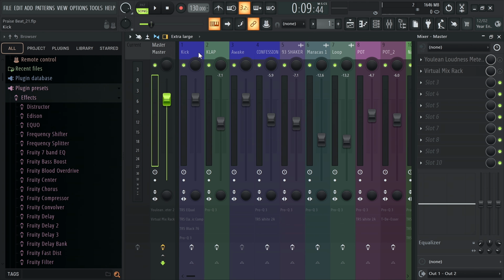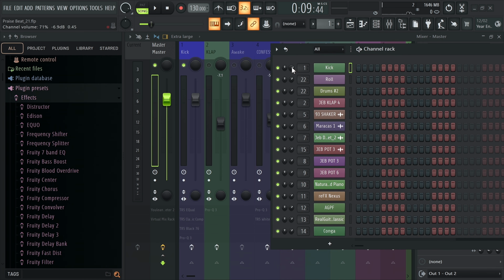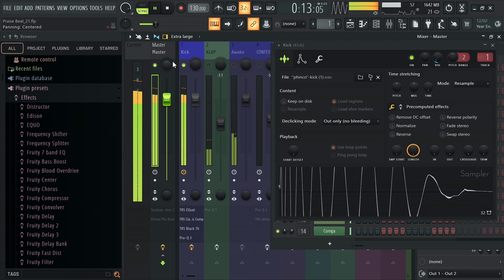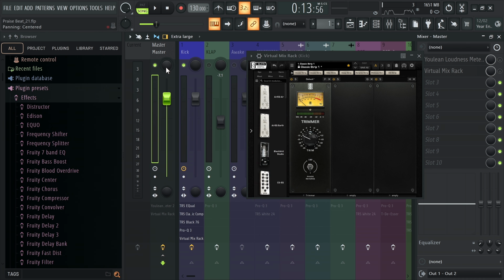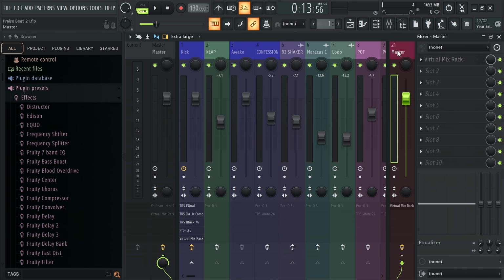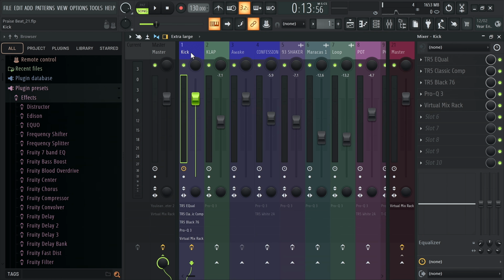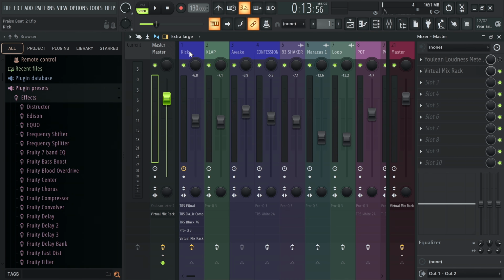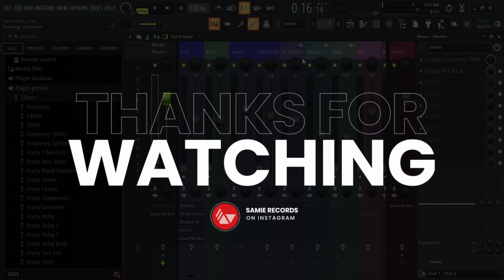Why GAIN STAGING is important in music production. 2024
How to avoid digital clipping in your mixes?
In this video, I will show you how to gain stage in FL Studio to avoid digital
clipping while mixing. Gain staging your beat or song will help ensure that you bring drums, instruments, and vocals into the mixer at a good volume level. This will help plugins apply processing more efficiently without the potential of clipping.

Stay Creative!
PEACE!